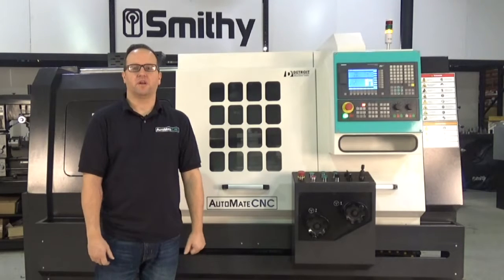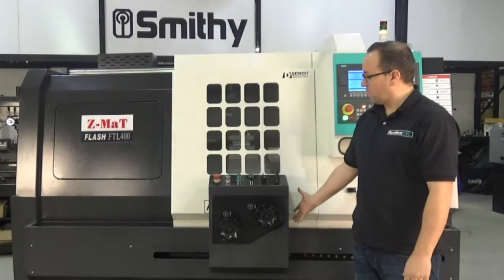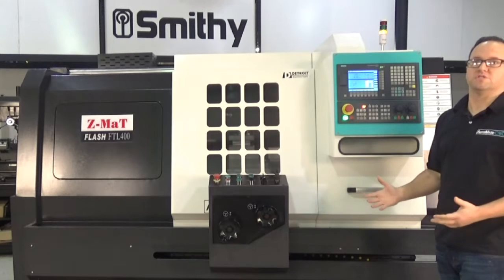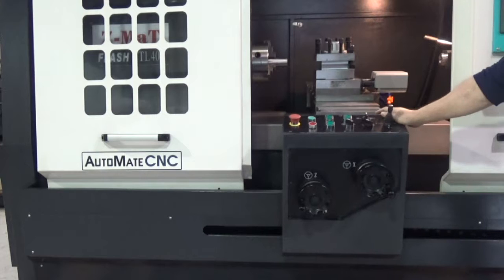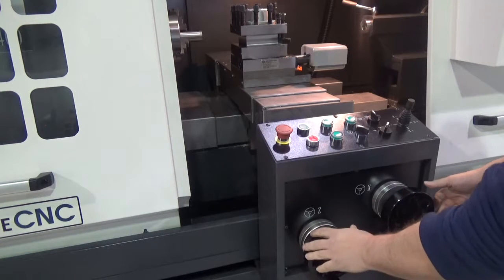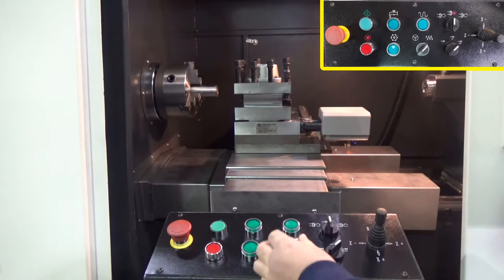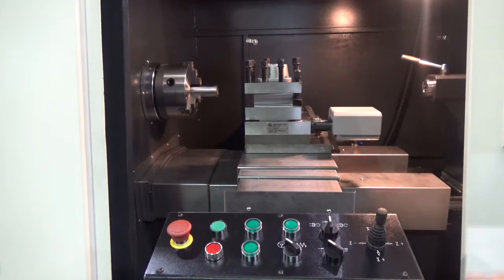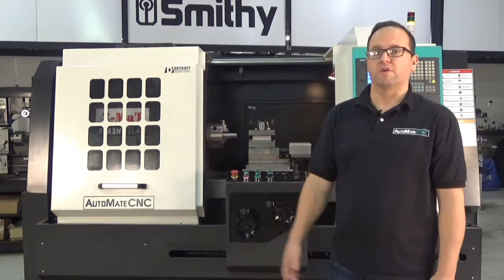Review of CNC Toolroom Lathe - Walk Around Look at an AutoMateCNC FTL400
This Video Provides Review of "The Most Cost Effective" CNC Toolroom Lathe - A Walk Around Look at an AutoMateCNC FTL400.  Guaranteed to give you the most bang for the buck for entrepreneurial manufacturers who are always looking to be as cost efficient as possible.  Turning capabilities that would be the envy of any machine shop.  At a price that is guaranteed to turn you a profit.

Flat Bed CNC Toolroom Lathe

AutoMateCNC FTL400
7.5 HP Servo Spindle
8" 3-Jaw Chuck
4-Tool Turret & Gang Plate
Tailstock

The FTL400 flat bed CNC toolroom lathe is comparable in size and features to the Haas Toolroom TL-1 lathe - at a much lower price. Universal built-in features set this heavy duty flat bed CNC toolroom lathe apart as a world class toolroom turning machine.
Original mono-block base and lathe bed casting design weighs in at over 2 tons. A great foundation for high precision work on a wide variety of applications.

Standard tooling set-up includes 8" manual chuck, 4-position turret and manual tailstock.  This universal turning center is used in variety of settings - most often in production and machine shop settings.

Comes with the Siemens 808D CNC Control with conversational programming and on-screen help screens.  High quality components include Siemens servo motors and drives, Schneider electronics and PMI ball screws.

Optional manual turning module allows the operator to set the lathe to function in full CNC mode or engage the manual turning capabilities and operate the FTL400 like a manual tool room lathe.

Quality Manufacturing - Superior Features

Built atop a uniquely designed one-piece solid cast base and lathe bed.  This rigid flat bed lathe provides a solid foundation for speed, precision and heavy chip removal.

High precision, power, 2.44" spindle bore and well designed, easy access ergonomic design add to the universal capabilities you expect from a top notch tool room lathe.

Comparable in size and features to the Haas Tool Room TL-1 lathe - at a much lower price.  Built to high precision standards for quality and functionality - using world standard, high quality components.

Performance Details:
Siemens 808D CNC Control
Servos and drives on Axes
Closed Loop System
8” 3-Jaw Manual chuck
2.44” Spindle Bore
7.5 HP Spindle
50-2000 RPM
800 IPM Travel Speed
Travel: 11' on X / 26" on Z
Ways: Linear on X / Flat on Z
Manual / Hydraulic Tail Stock
Optional: Manual Turning Mode

Warranty Details:
18 months on FTL400
3 years total (2+1) on Siemens 808D Control